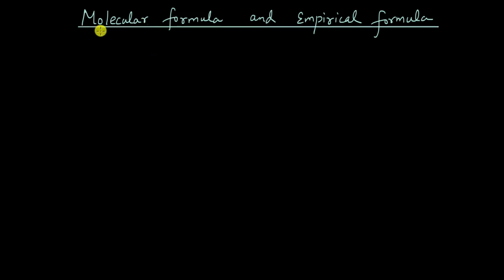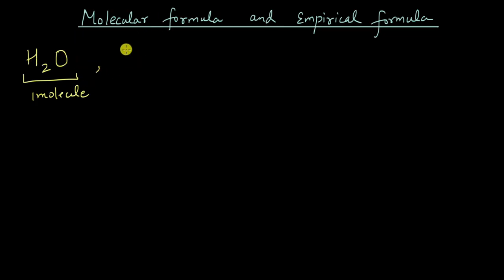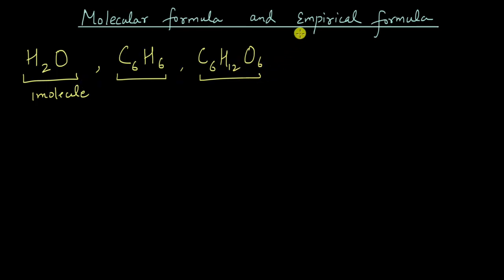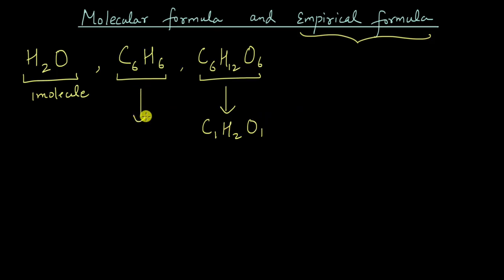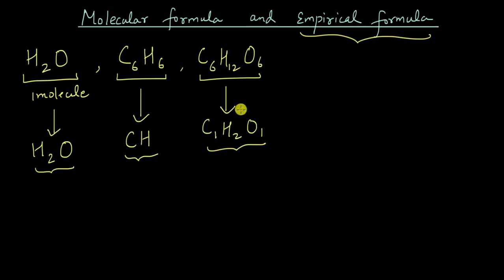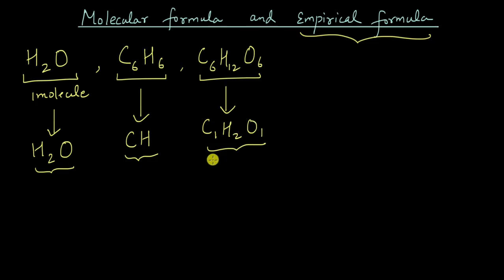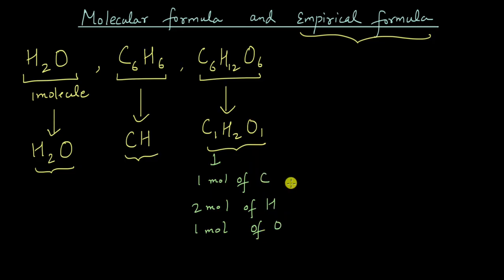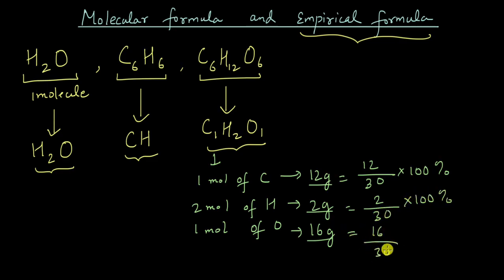Molecular and empirical formula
Let's understand what do the terms molecular formula and empirical formula mean. Created by Khan Academy